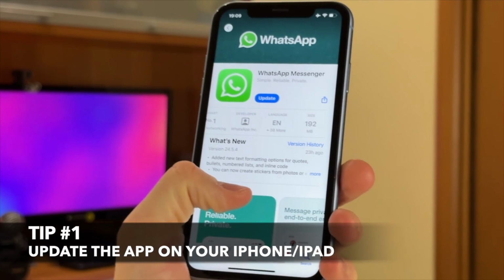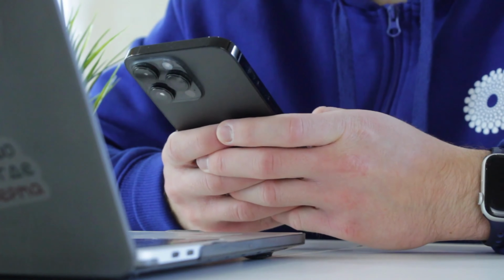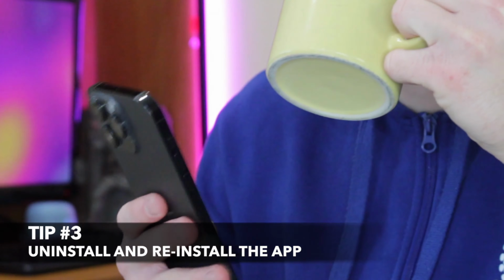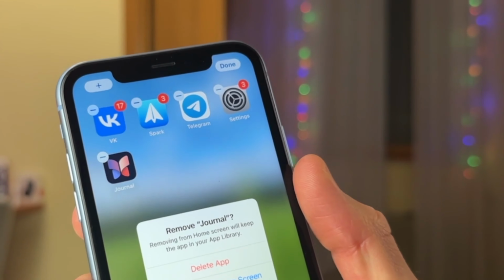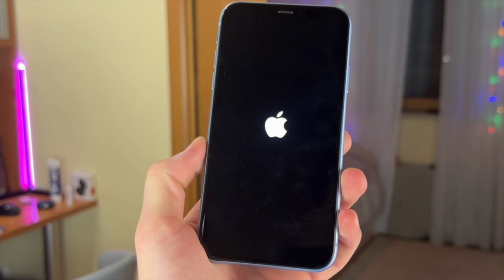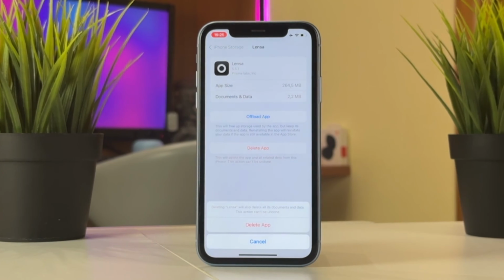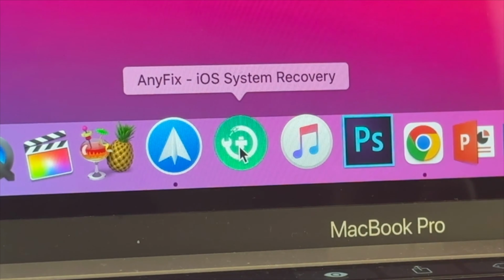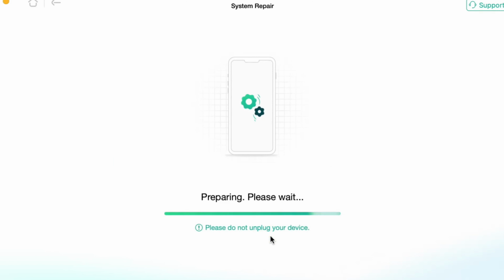iPhone Apps Crashing? 6 Ways to Fix it! [2024]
Though Apple has reached so huge achievements that doesn’t mean there are no bugs or problems with the iPhone. Some users are experiencing iPhone Apps crashing, not responding, won't open, etc. No worries, this video will provide solutions for you!

If you’ve found yourself in such a situation where your iPhone apps keep crashing, you might want to learn a few ways to fix the issue and get the apps to be stable on your devices. Watch this video and get solutions now!
00:00 Intro
00:31 Tip 1. Update the App on Your iPhone
01:05 Tip 2. Force Restart Your iPhone
01:55 Tip 3. Uninstall and Re-Install the App
02:34 Tip 4. Update Your Device to the Latest iOS Version
03:12 Tip 5. Check for the Available Memory Space on Your Device
04:03 Tip 6. Fix iPhone Apps Crashing with AnyFix